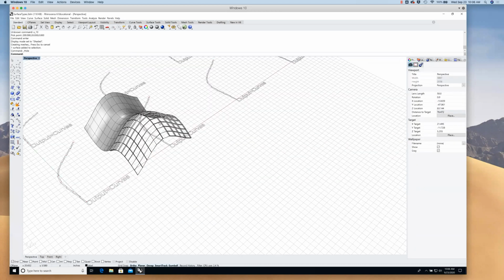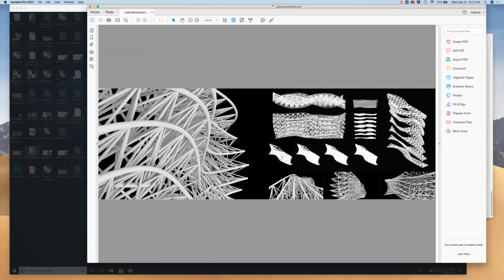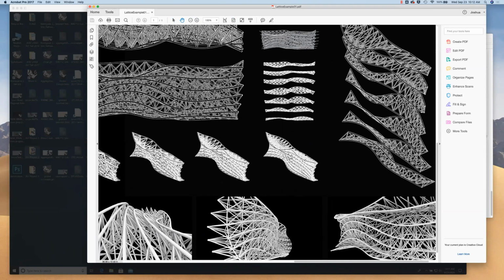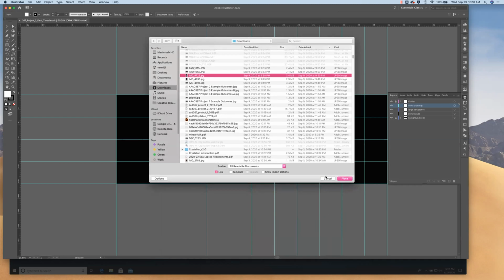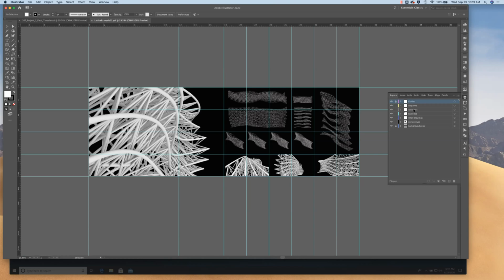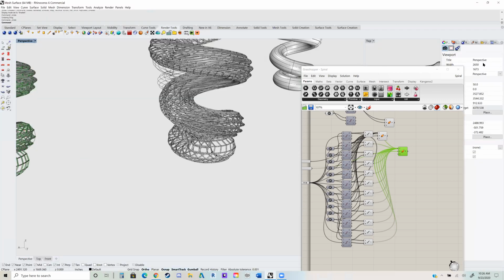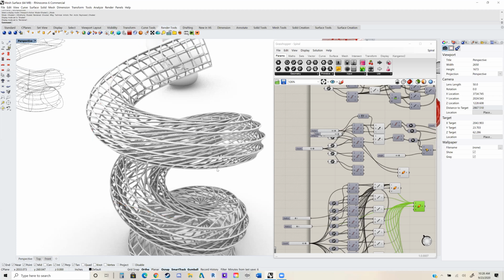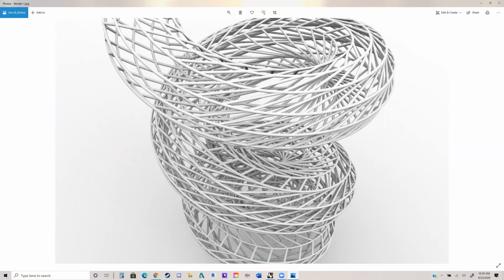AAD 367 Recorded Help Session 23 September 2020